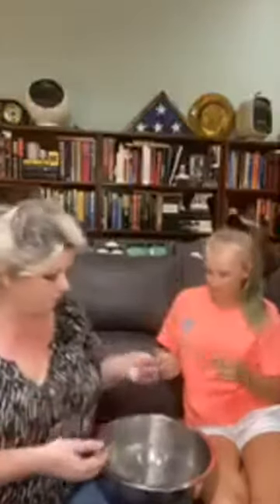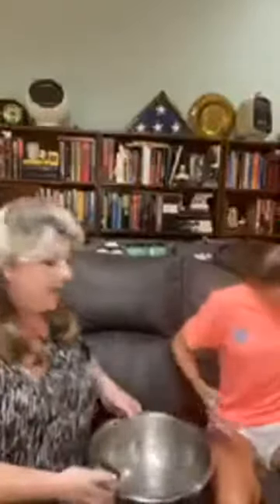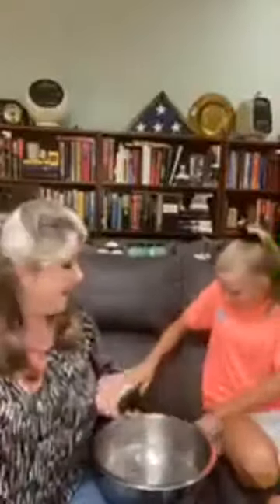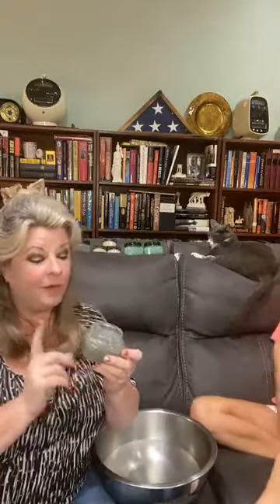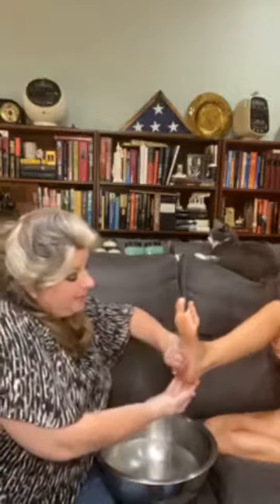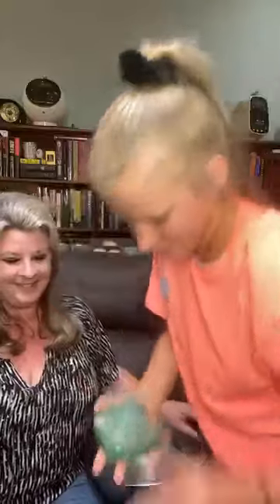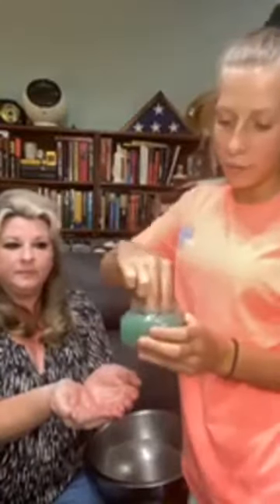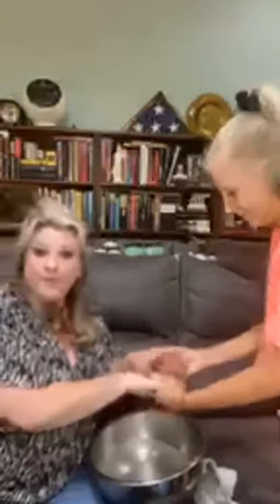All about the scrubs!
Join Emma and Mom as they demonstrate their homemade lip, hands and feet scrubs!